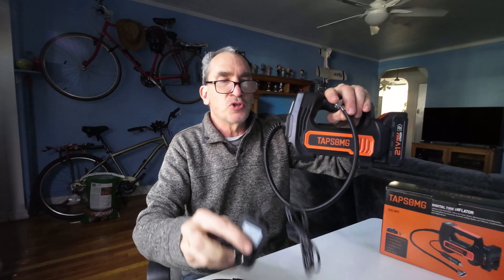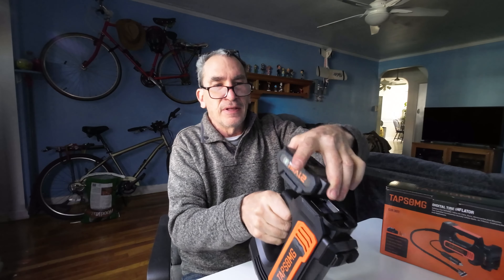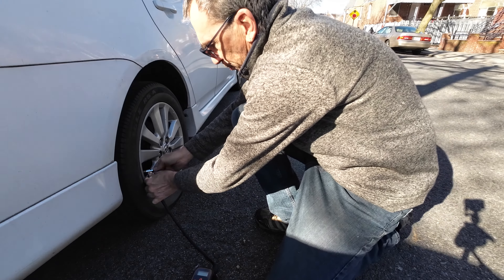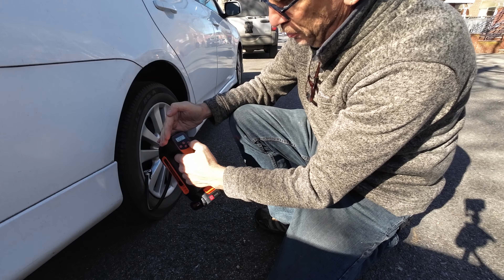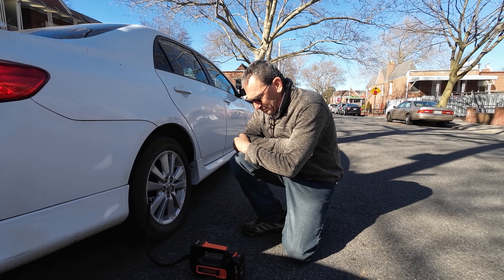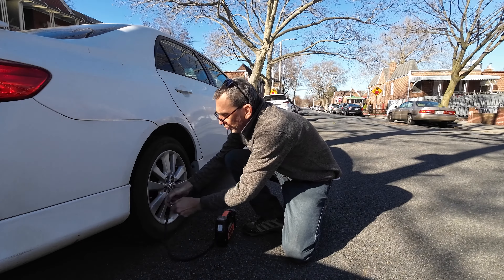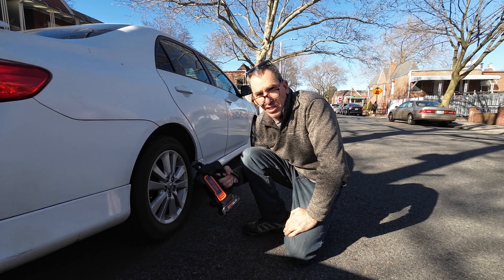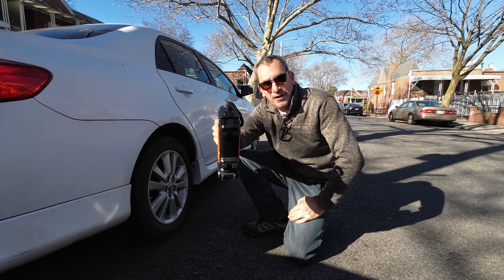Cordless Tire Inflator Portable Air Compressor, [Faster Than Fast] 21V Rechargeable Battery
□ Electronic Components
□ Hobbies:

- SUPPORT -